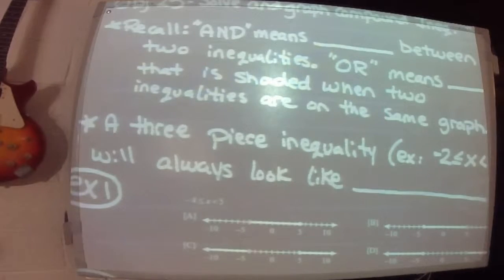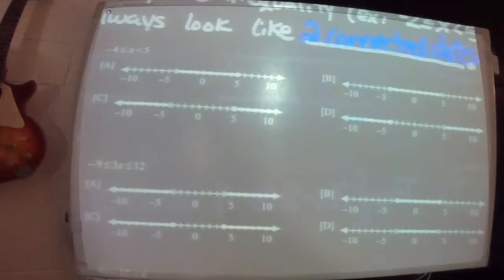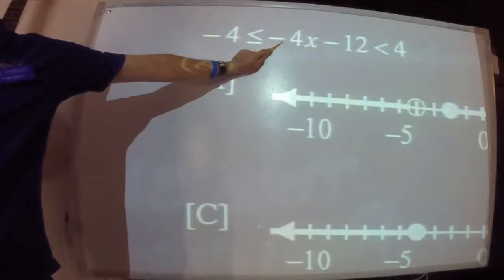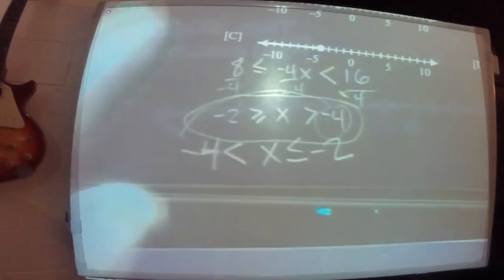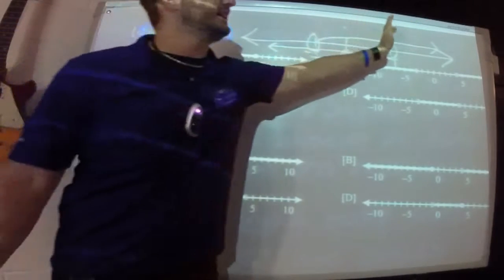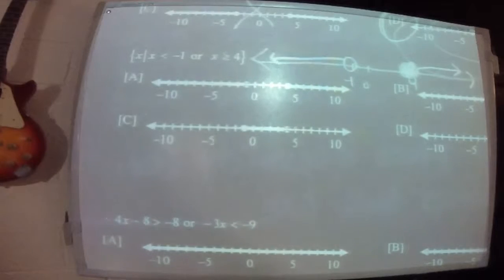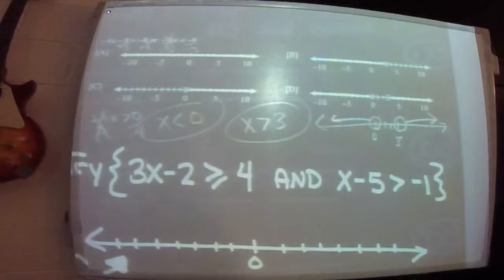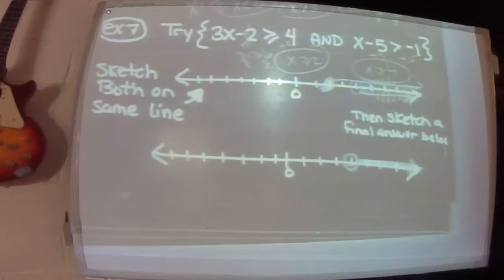Algebra II: Objective 25 Graph Compound Inequalites on a Number Line